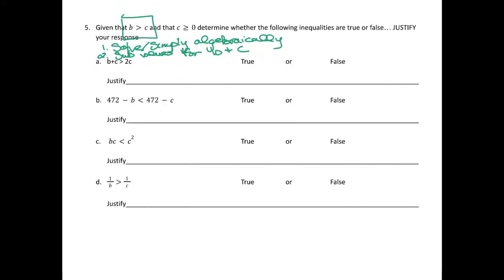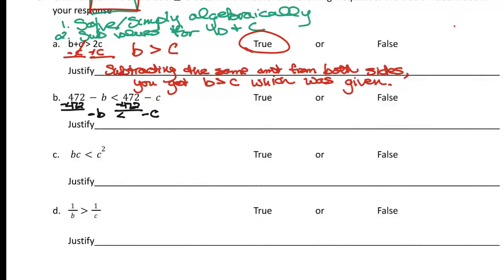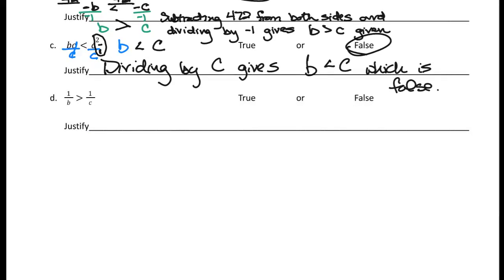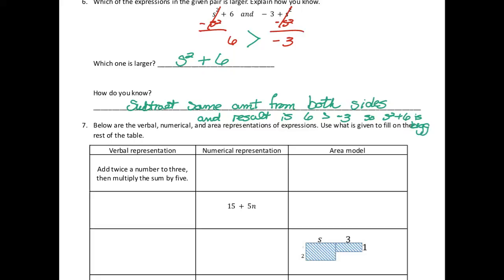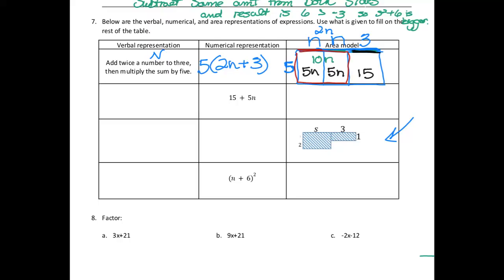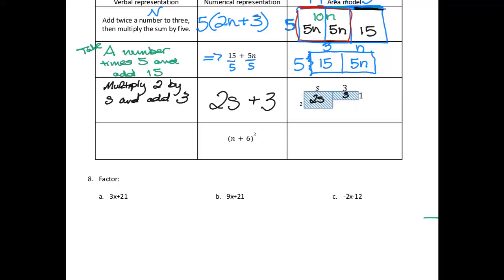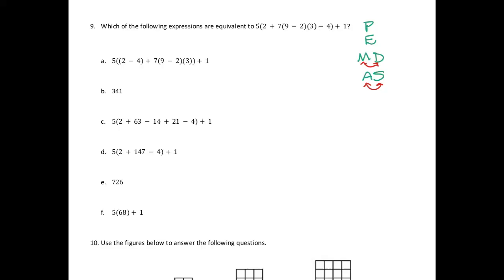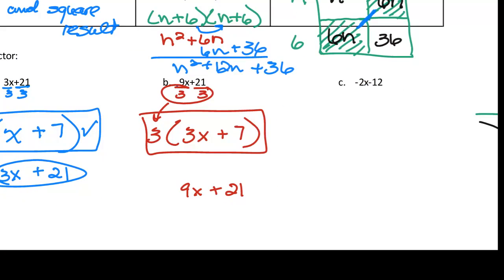Module 1 Review for Test